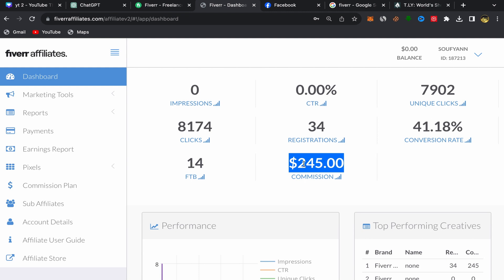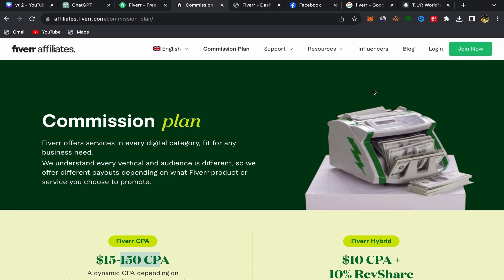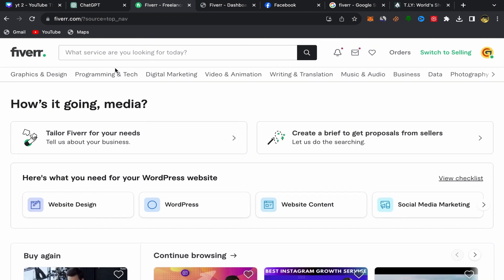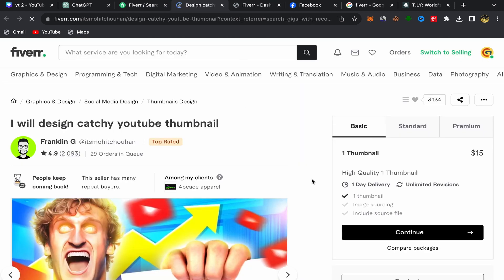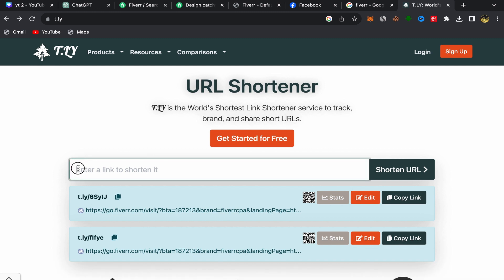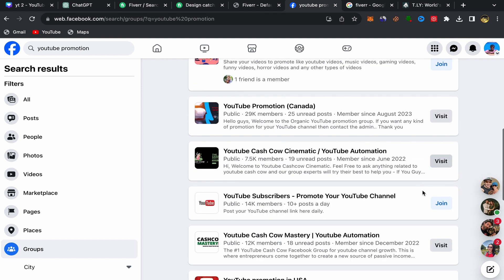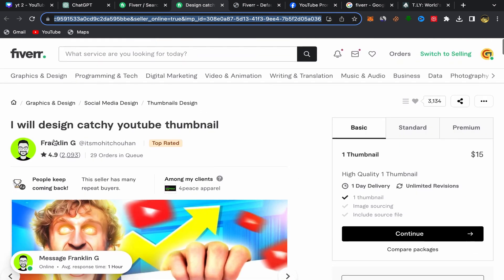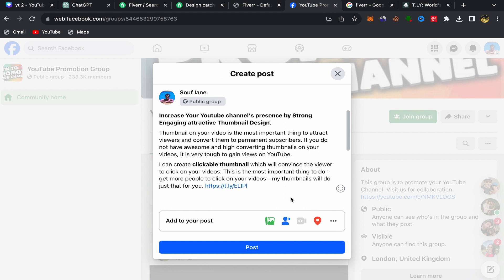My NEWEST Fiverr Affiliate Marketing Method: Earn Your First +$190 FAST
🌟 In today's video, I'm thrilled to share with you my newest Fiverr Affiliate Marketing method that's going to help you earn your first +$190 FAST! 💰

🔥 **What's Inside this Game-Changing Method?**

🚀 **Step-by-Step Guide:** I'll walk you through the entire process, breaking down each step to ensure you understand the ins and outs of this lucrative Fiverr Affiliate Marketing strategy.

💎 **Proven Techniques:** Discover the tried-and-tested techniques that have personally helped me generate consistent income through Fiverr's Affiliate Program.

💡 **Insider Tips:** Gain exclusive insights and tips on how to optimize your approach for maximum results. Whether you're a seasoned affiliate marketer or just starting out, there's something valuable for everyone.

💼 **Fiverr Affiliate Program Overview:** Learn the key features of Fiverr's Affiliate Program and how to leverage them to boost your earnings. From commission structures to promotional tools, I've got you covered.

💻 **Live Demonstration:** Watch a live demonstration as I implement this method in real-time. It's like having a mentor guide you through the process, making it easier than ever to replicate the success.

📈 **Fast-Track Your Earnings:**

🔗 **Affiliate Link Optimization:** Understand how to create compelling affiliate links that drive clicks and conversions. Maximize your earnings by strategically placing them in your content.

🎯 **Targeted Audience Engagement:** Learn how to identify and engage with your target audience effectively. Discover the secrets to crafting content that resonates and encourages action.

📣 **Promotion Strategies:** Explore various promotion strategies tailored to the Fiverr platform. Whether you're into social media, blogging, or other online channels, I've got strategies to suit your style.

🌐 **Global Reach:** Unlock the potential for a global audience and scale up your affiliate marketing efforts. Leverage the power of the internet to connect with users from around the world.

🤝 **Community Support:** Join a community of like-minded individuals in the comments section below. Share your experiences, ask questions, and let's support each other in this exciting affiliate marketing journey!

🚨 **Don't Miss Out on the Opportunity to Earn Big with Fiverr Affiliate Marketing!** Hit that subscribe button, turn on notifications, and let's dive into the world of profitable affiliate marketing together. 💼✨

💡 **Have questions or want to share your success stories? Drop them in the comments section below—I'd love to hear from you!** 🔗💬

🌟 **Ready to change your affiliate marketing game? Let's get started!** 💪💻